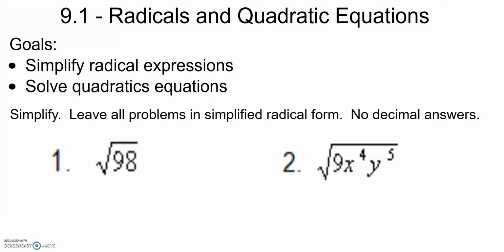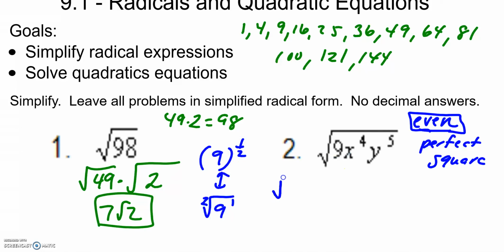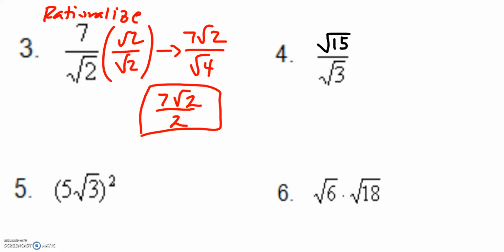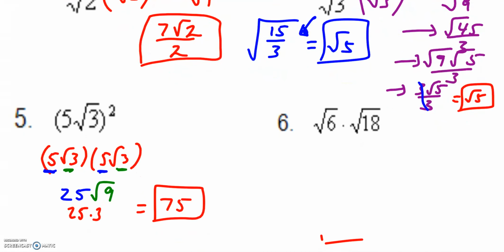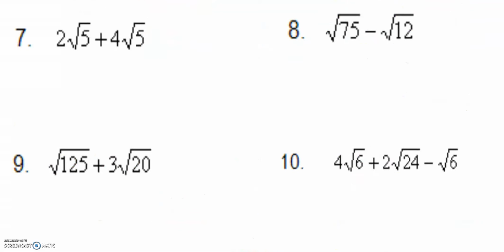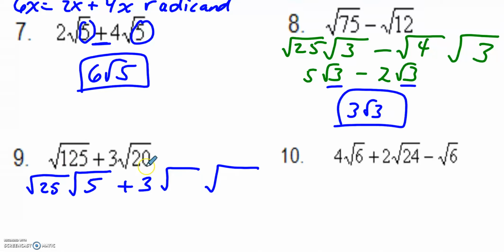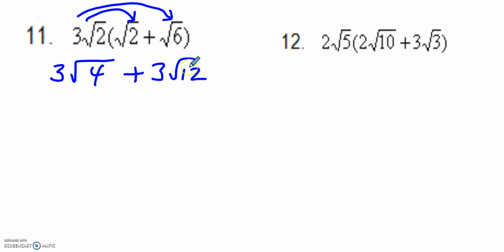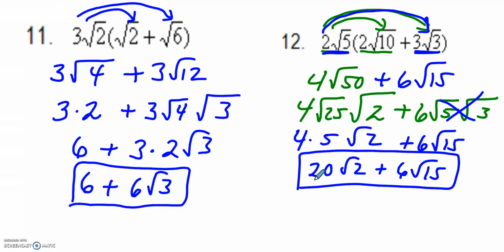9 1 Notes Video #1